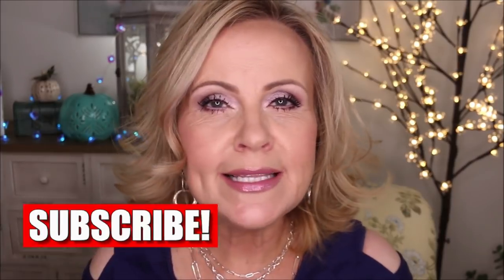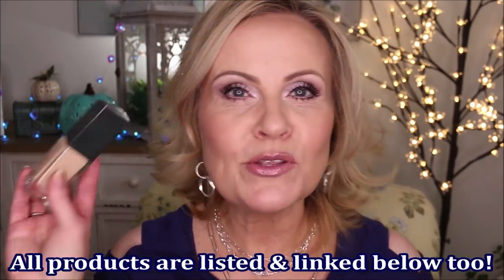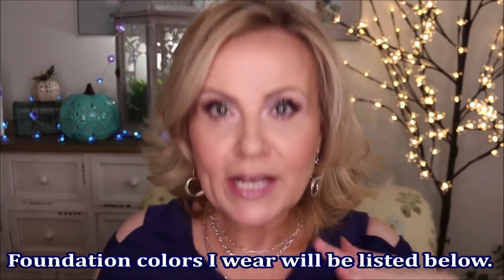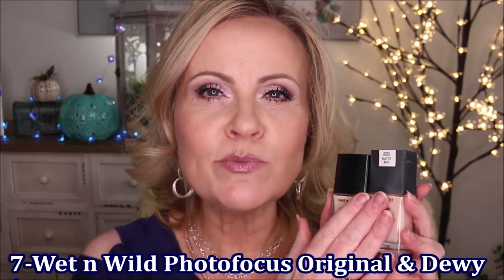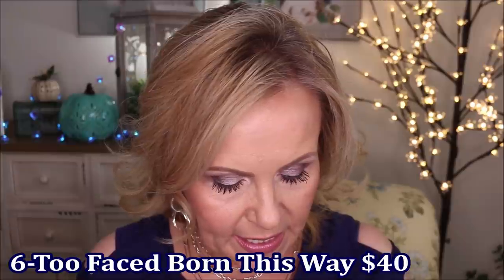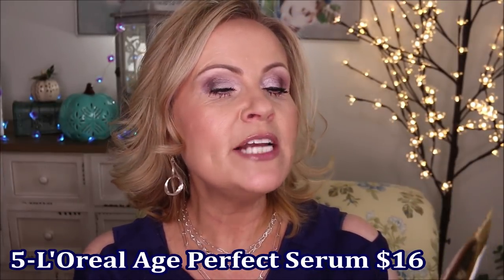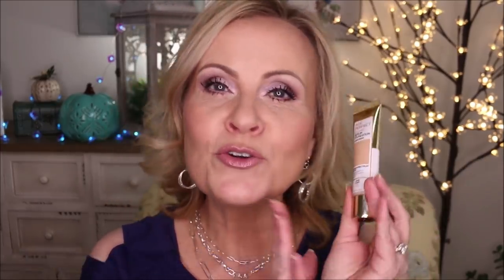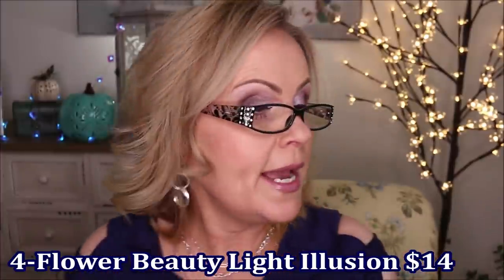7 BEST FOUNDATIONS YOU CHOSE FOR WOMEN OVER 40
I asked all of you what your favorite foundation for mature skin is and you gave me so many different foundation for aging skin with melasma, dark spots, age spots, hyperpigmentation, fine lines, wrinkles, large pores, texture, crows feet, frown lines etc.  I'm happy to share with you what your top 7 picks were for the best foundation ever! Love you!

My Shirt
My Earrings
Blush/Highlighter:
Sephora Collection Face Palette
Bronzer: Colourpop Talk To The Palm
Mascara: Silk Fiber Waterproof Mascara

*Foundations Mentioned:
Believe Beauty Foundation in Nude
Sold Only in Stores
No7 Lift & Luminate Foundation
Wet n Wild Photofocus Foundation in Rose Ivory
Wet n Wild Photofocus Dewy Foundation in Soft Ivory
Too Faced Born This Way Undetectable Foundation in Light Beige

Also, if you would like to help a little more, when watching one of my videos please watch it all the way through, that helps to show the YT algorithm that people are interested in my video. If you have time, watch one or two of the ads shown with the video, that's the only way YouTubers get paid at all, if people watch the ads. So if you have a favorite Youtuber, you now know how you can support them with these little tips.